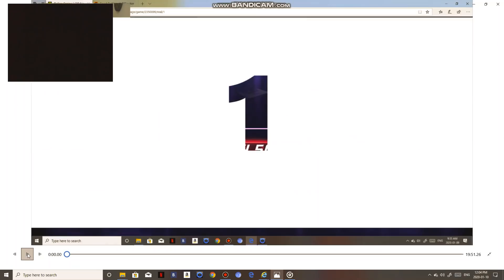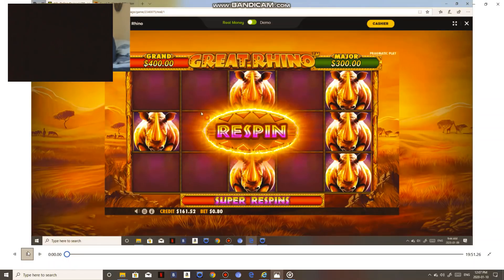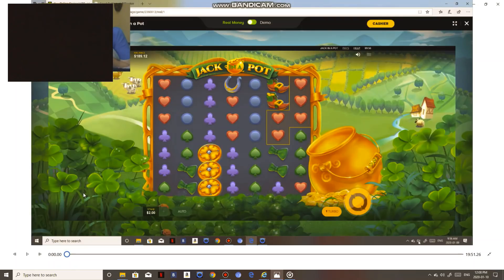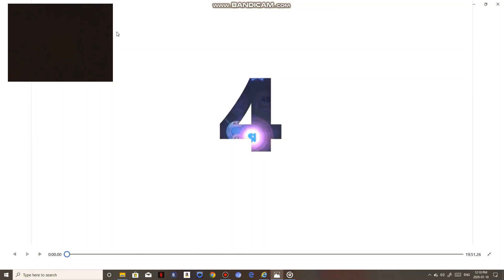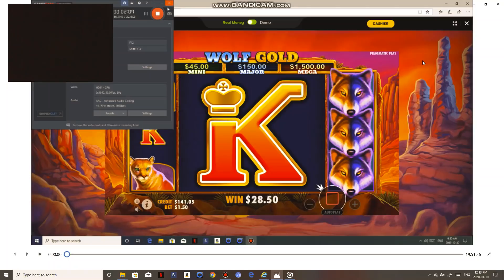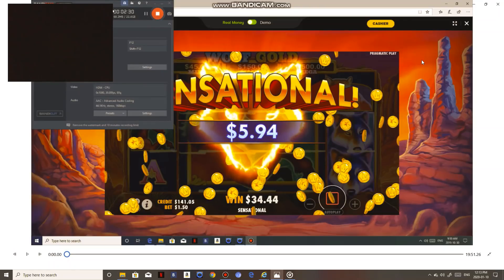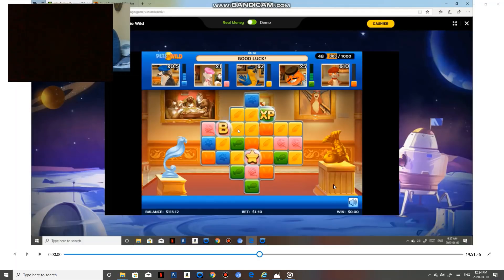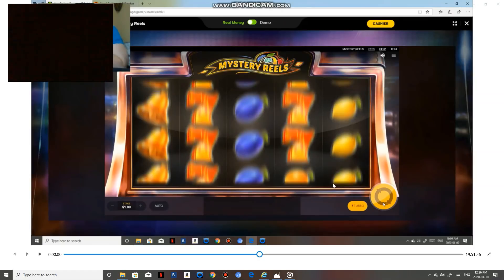TOP 10 SLOT GAMES OF ALL TIME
check this video its crazy guys it hits 200x